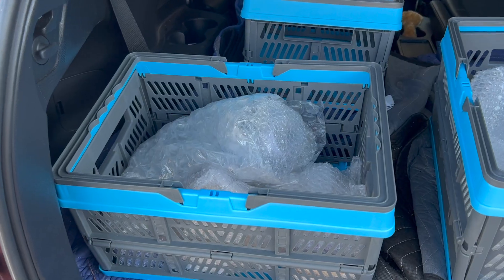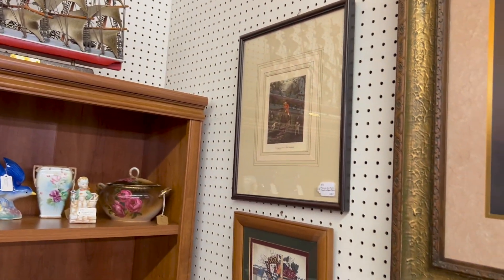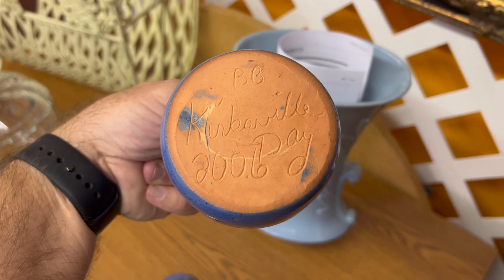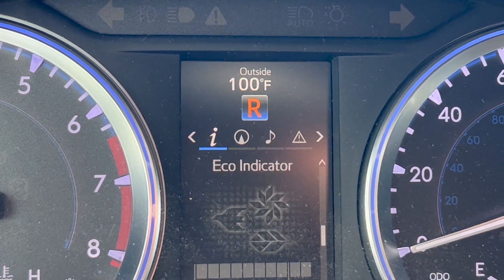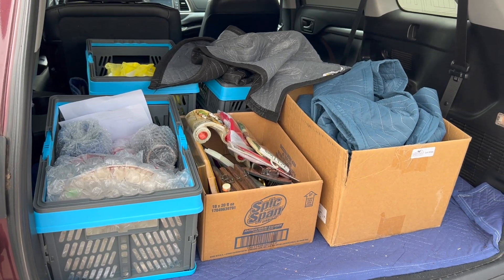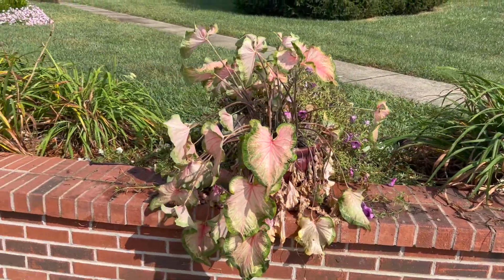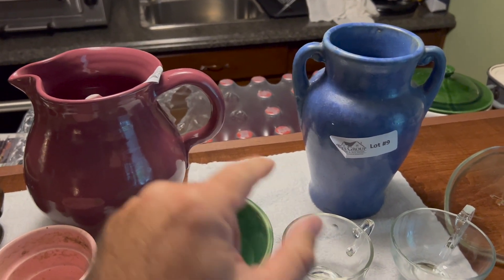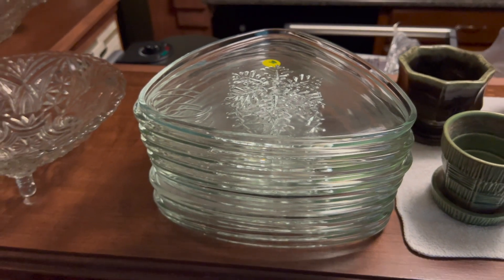🏷The Antiquing Calm Before the Garden Storm!!! 🌩 | Antique & Garden Showcase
Retail Location:  Chestnut St. Mini Mall, 404 Chestnut St., Berea, KY 40403

The storm photo was from a local contributor to station WBON from the new Buccee's in Richmond, KY, looking North toward my neighborhood.